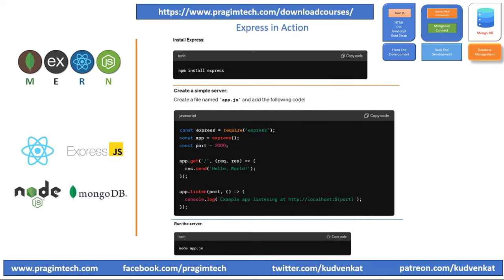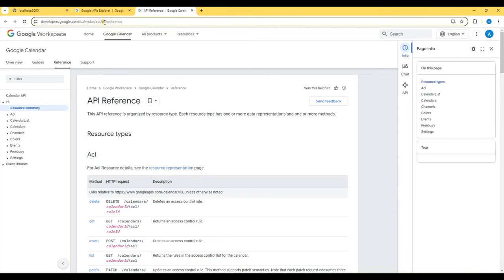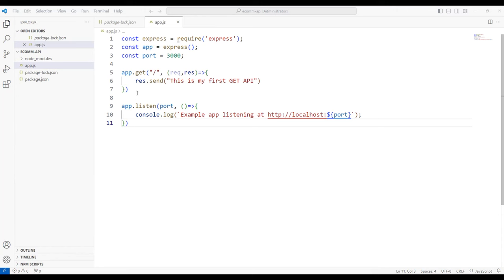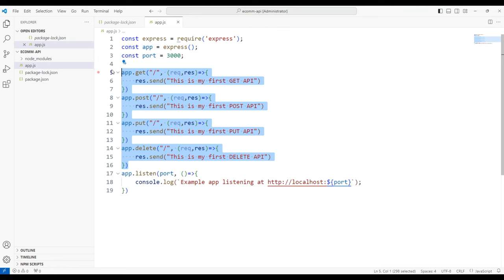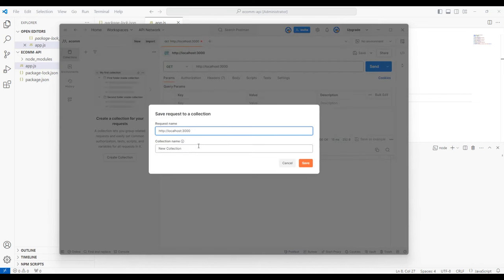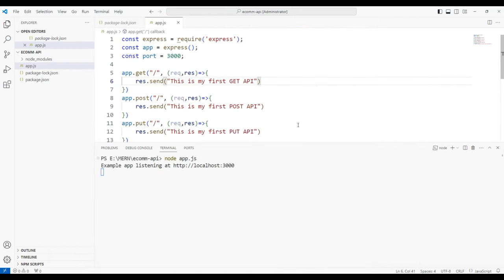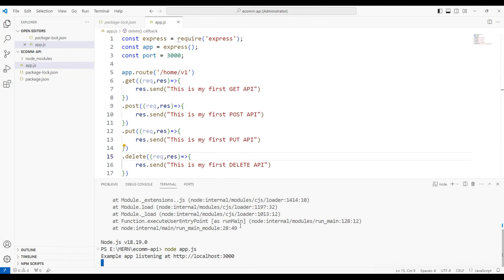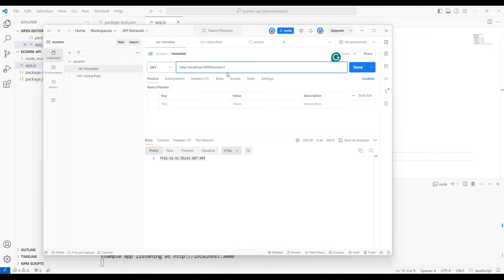Mern Stack - How to create route in Express JS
Mern Stack tutorial - How to create route in Express JS